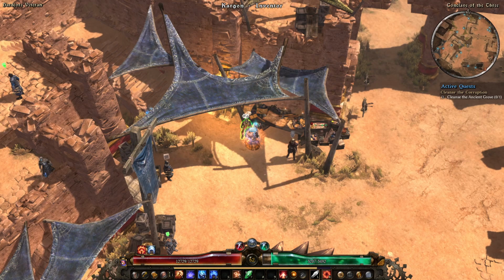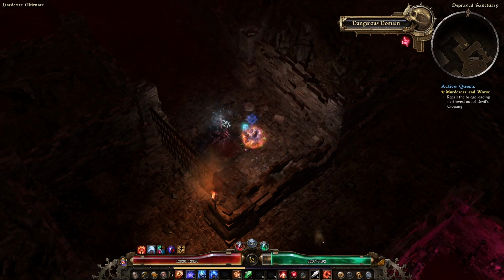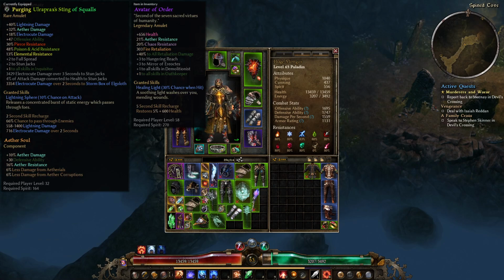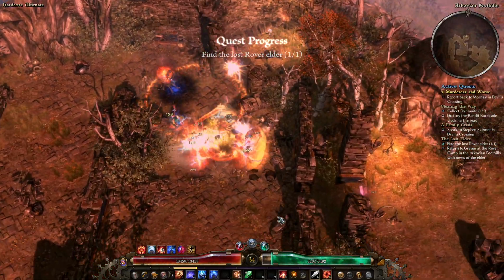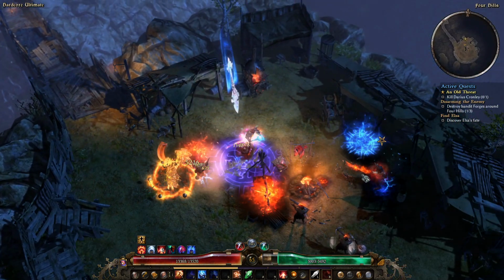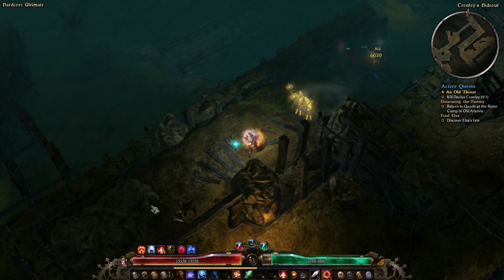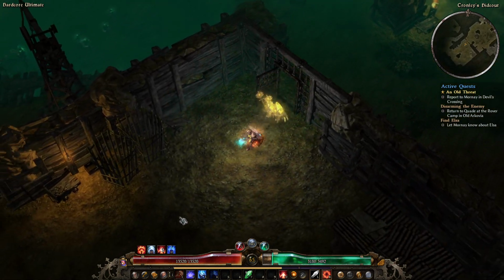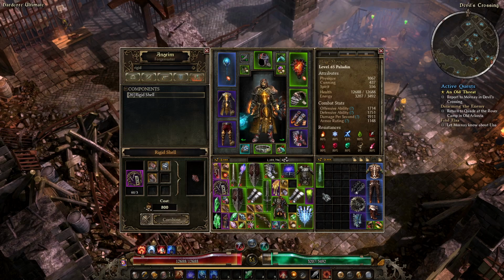[1.2] HC SSF Beginner's Lightning Caster Paladin 17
Act 2 through to Twin Falls